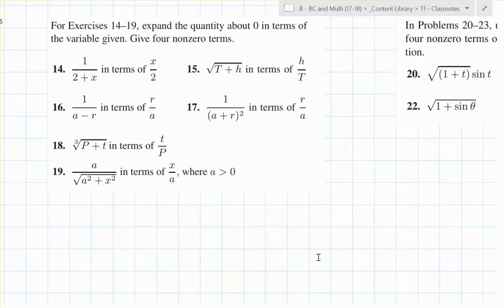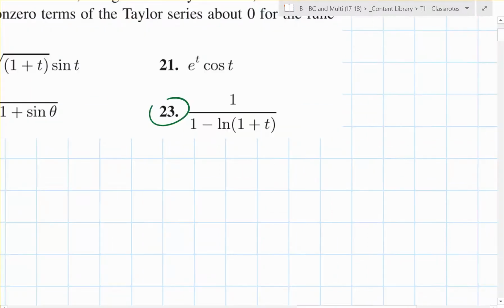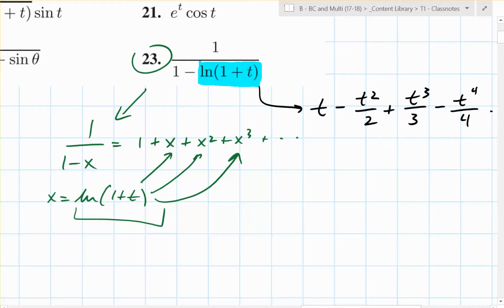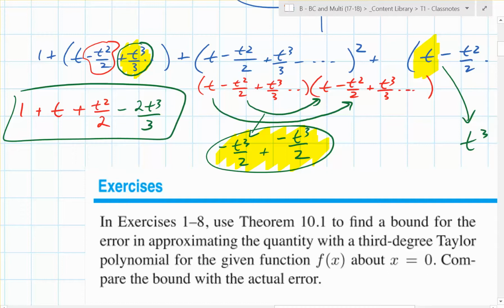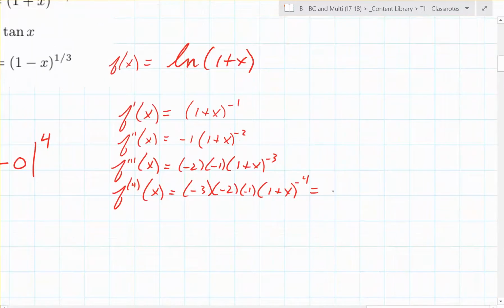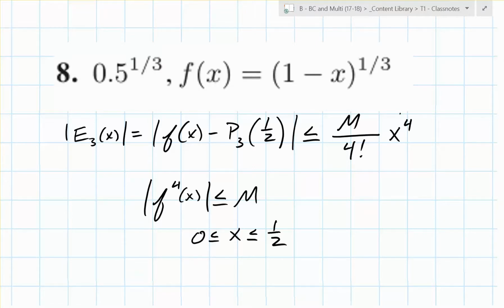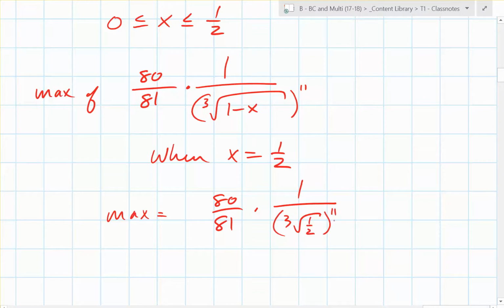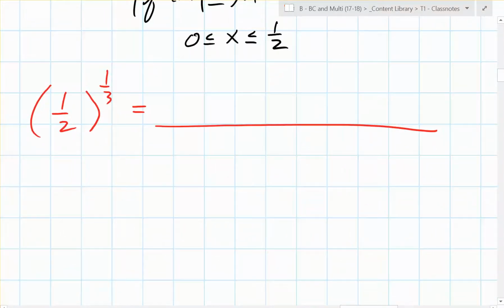B Period - BC & Multi - 10/12/17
More fun with Lagrange Error bounds!